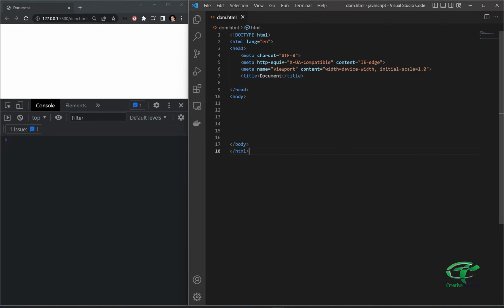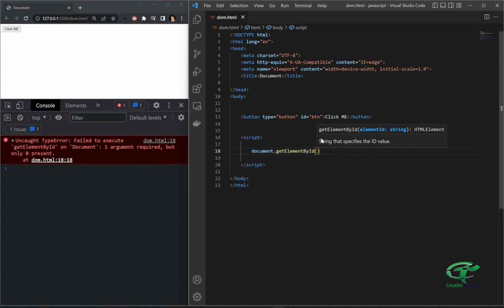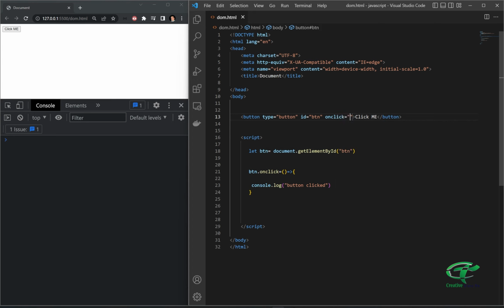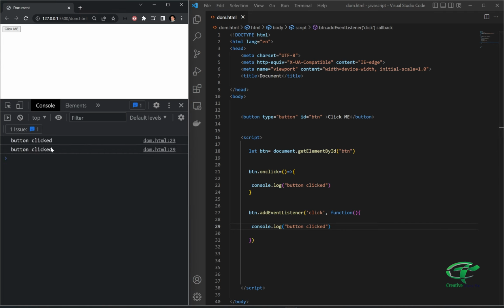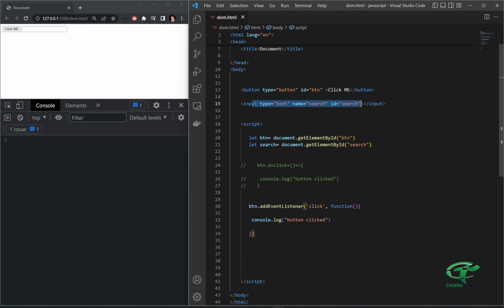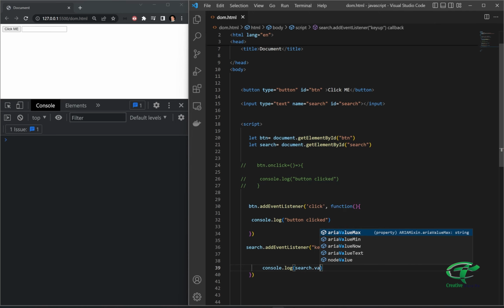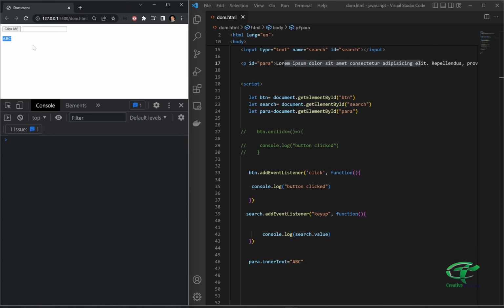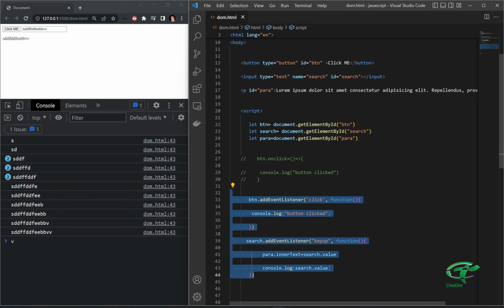selecting elements by id in javascript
In this video, we will discuss selecting elements by id in javascript. How can we assign an id to an element then how can we add different events to that element based on that id of the element? We will learn dom manipulation in this video, how to manipulate the DOM in javascript.